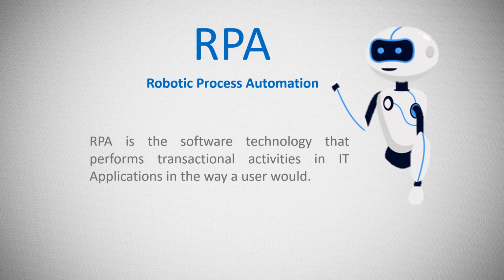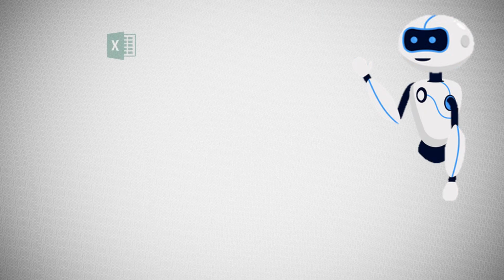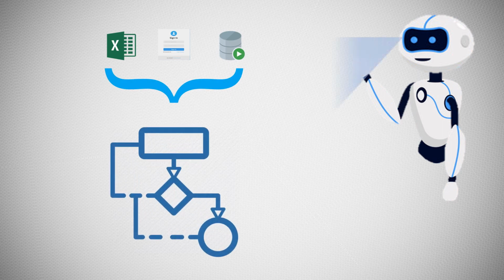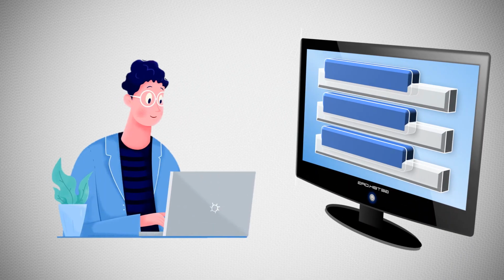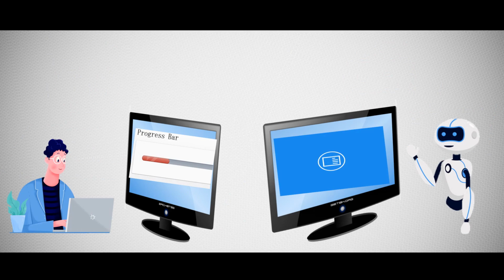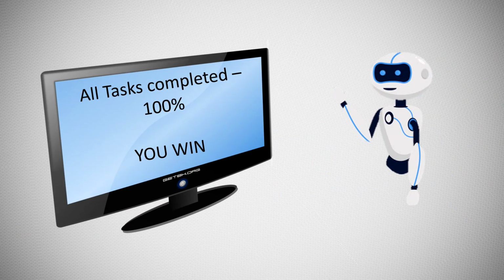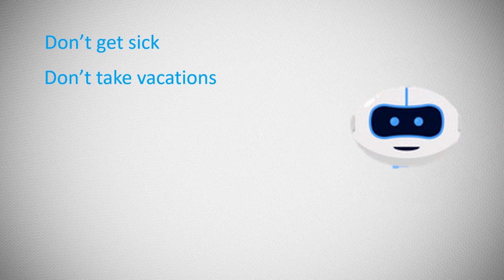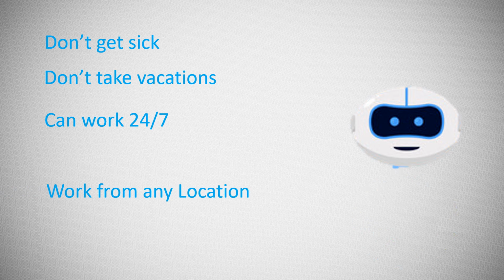Robotic Process Automation with Q3edge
Robotics Process Automation (RPA) allows organizations of any size to automate routine tasks just like a human being was doing them across applications and systems.
It consists of 3 major components:
• Robotic - An entity that is capable of being programmed by a computer for doing complex tasks is known as a Robot. In terms of RPA, this task would be to mimic human actions.
• Process - A process is a sequence of actions/activities or steps/tasks taken in order to achieve a particular end.
• Automation - When a task/an activity happens automatically, i.e. without human intervention.

To sum things up, here’s what an RPA software can do for you:
• Perform repetitive, structured transactions processes
• Scale up operations and processes rapidly in your company
• Interact with and update multiple applications in a transactional manner to keep everything in sync
• Validate data in places that are complex for people to understand
• Perform calculations faster than humans